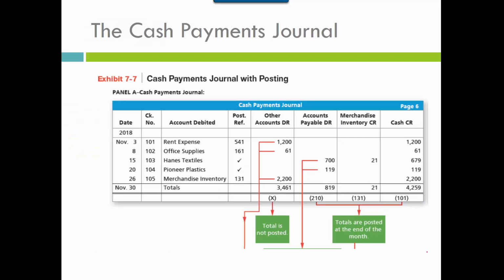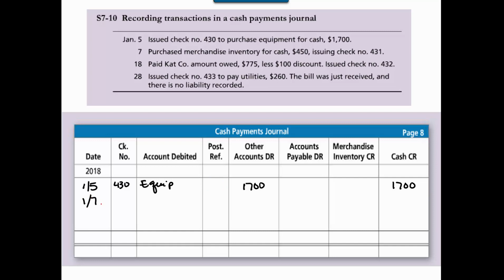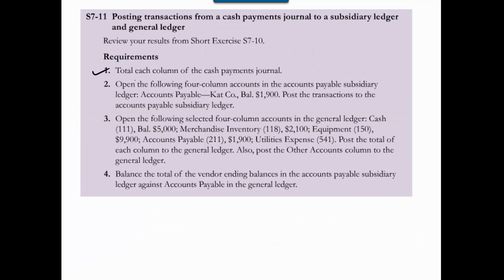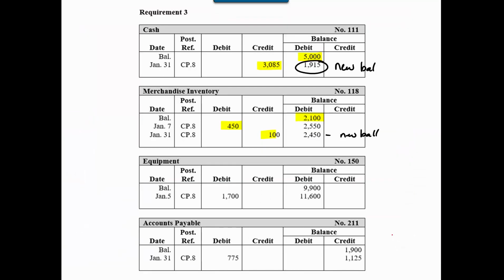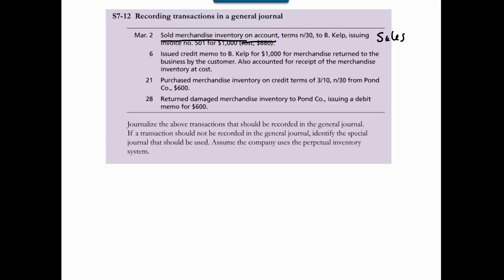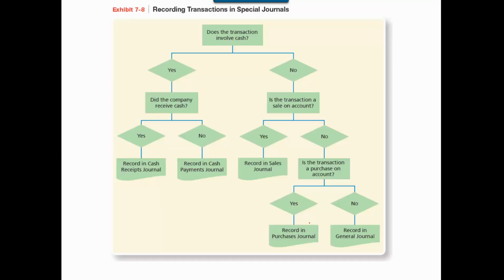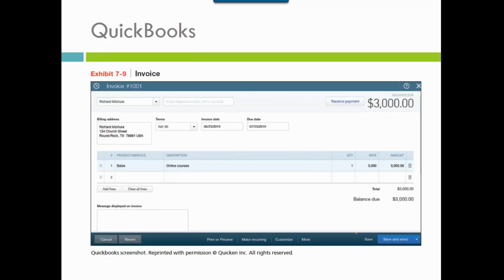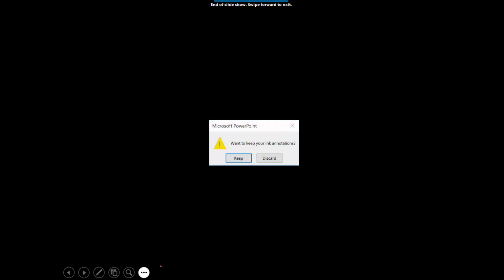ACC 101 Chapter 7 - Cash Pymts and General